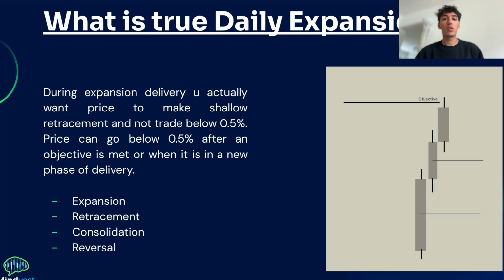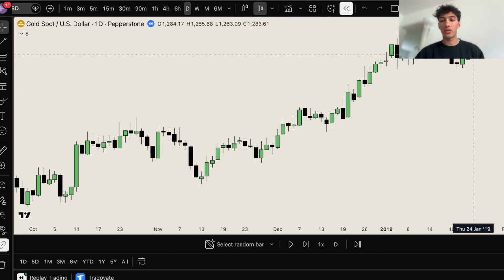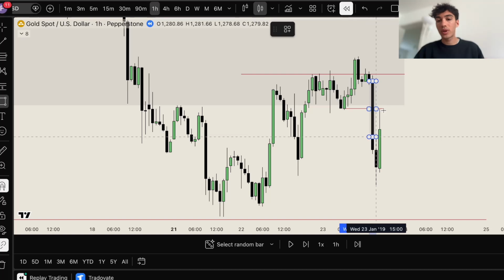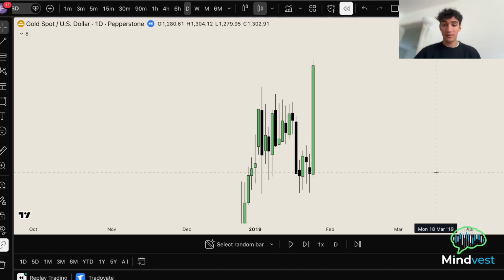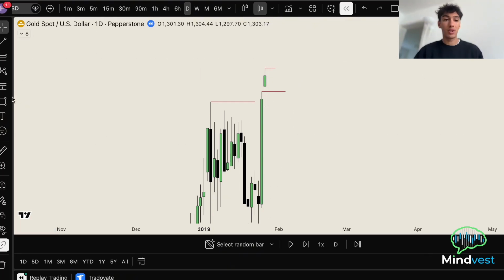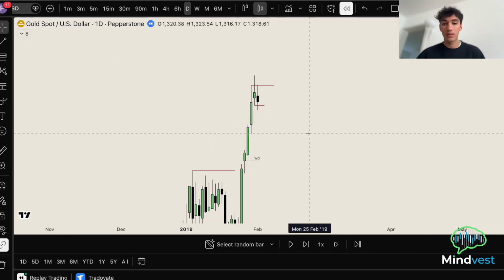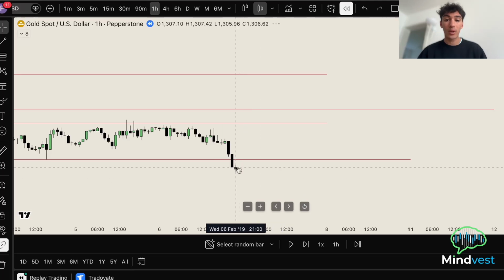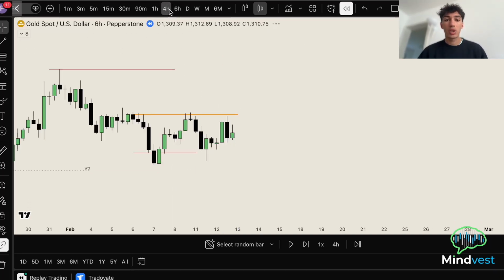How To Predict The Daily Candle Direction EVERY SINGLE DAY! (Daily Bias)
Most traders fail because they are fighting the trend without even knowing it. If you don't know where the Daily Draw on Liquidity is, you are the liquidity.

In today’s masterclass, I’m showing you the exact framework I use to determine Daily Bias with high precision. This isn't just theory—it’s the same logic I used to catch massive moves this month.